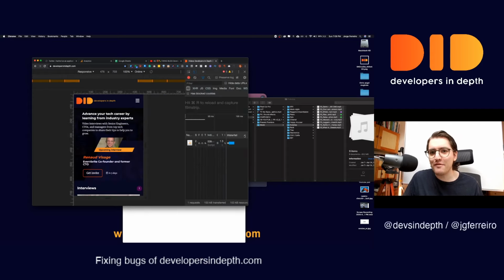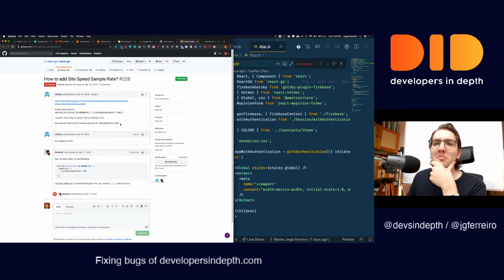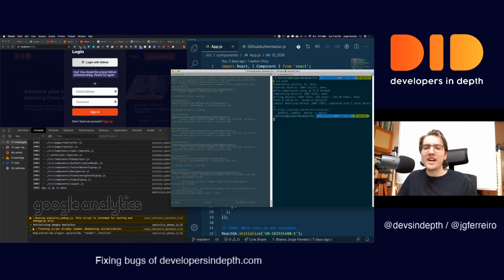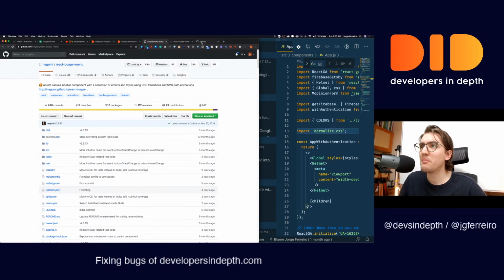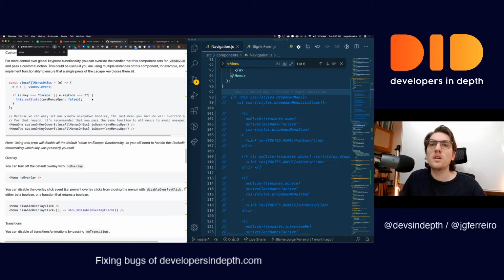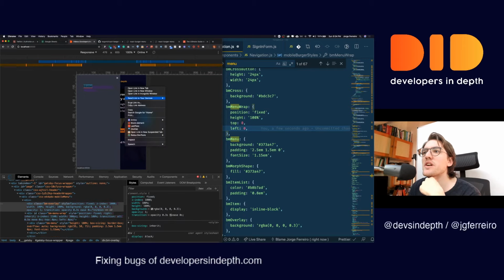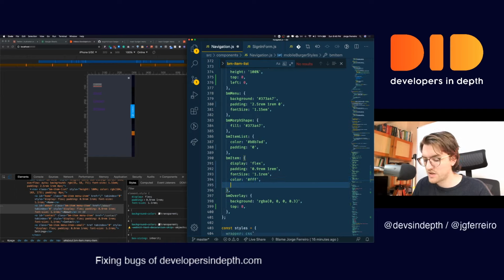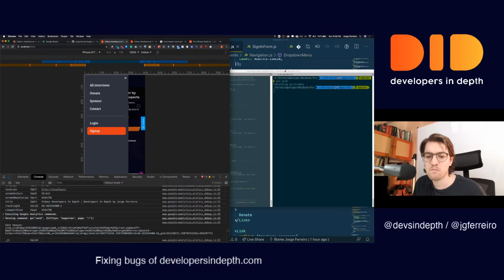🚫🐛 FIXING FRONTEND BUGS Developers In Depth - How to DEBUG code with Jorge Ferreiro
We launched together Developers In Depth last week, it's time to kill some BUGS! and put a comment!

🚫🐛 TODO: Bugs to FIX

- Adding more Google Analytics events
- New MOBILE menu. The current one is crappy (Eg: `react-burger-menu`, but open to suggestions)
- Video page. On Iphone5 Interviewee subtitle is not center and SHARING with friends does not fit in the screen. Start growing your tech career" has a high font size and the text looks ugly.

DESK SETUP

Mouse (Office)

VIDEO GEAR

My Camera
Phone (outdoors shoots)